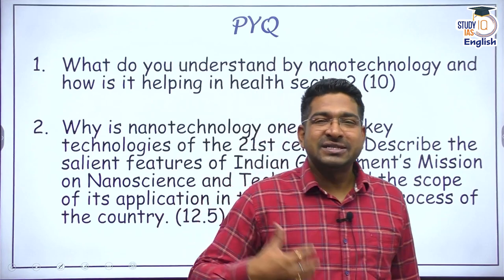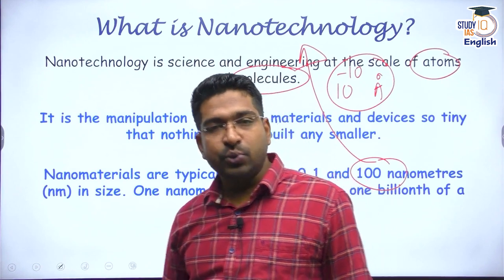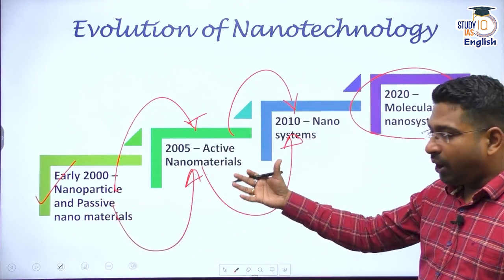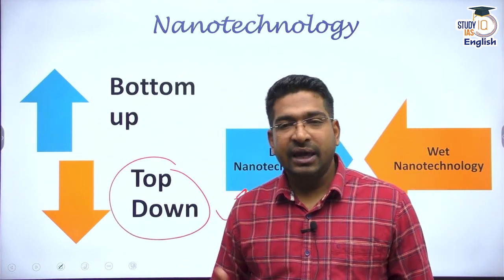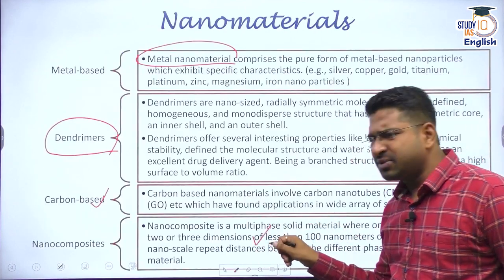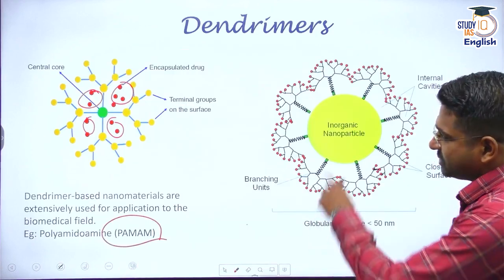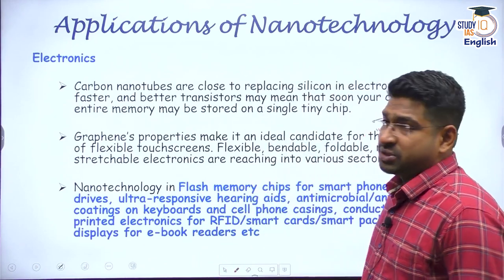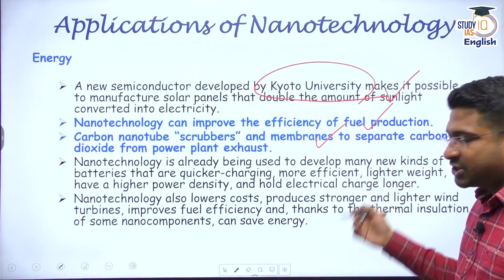UPSC CSM 2023 Most Important Current Affairs for S&T - 6 | Rahul Saigaonker | StudyIQ IAS English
StudyIQ brings a short series for discussing most important topics for Mains 2023 in September to assist aspirants during this critical period.

UPSC IAS LIVE Prelims to Interview (P2I) 2024 August Batch 2
Admissions Closing on 31st August 2023 | Daily Live Classes at 6:00 PM

UPSC IAS LIVE Prelims to Interview (P2I) 2024 August English Batch 2

UPSC IAS LIVE Prelims to Interview (P2I) 2024 August Hindi Batch 2
एडमिशन की अंतिम तिथि 31st अगस्त 2023 | बैच का समय शाम 6:00 PM

UPSC IAS Long Term Prelims to Interview (P2I) LIVE 2025 August Batch 2
Batch Starting on 29th August 2023 | Daily Live Classes at 8:00 AM

Admissions Closing on 2nd Sept 2023 | Daily Live Classes at 6:30 PM

Admissions Closing on 31st August, 2023 | Class Timing -1:00 PM

Admissions Closing on 1st Sept, 2023 | Class Timing -1:00 PM

Batch Starting on 31st August 2023 | Daily Live Classes at 8:00 AM